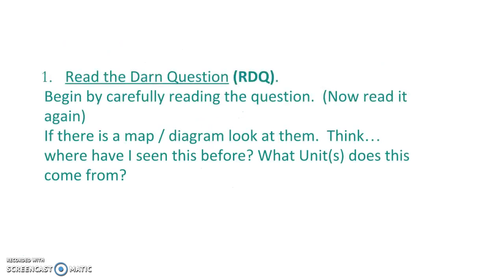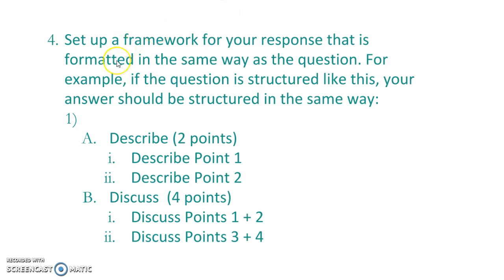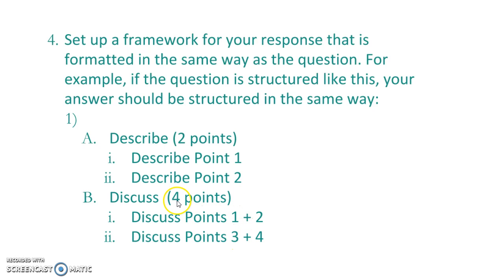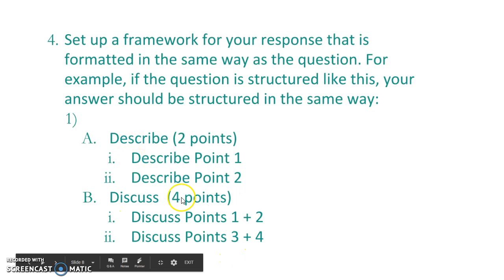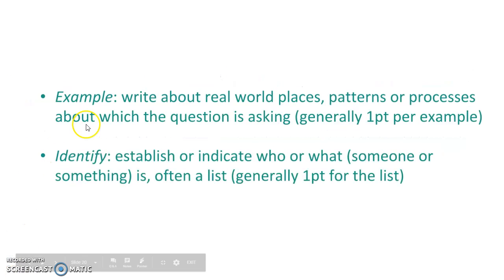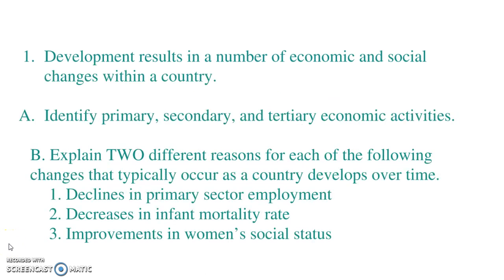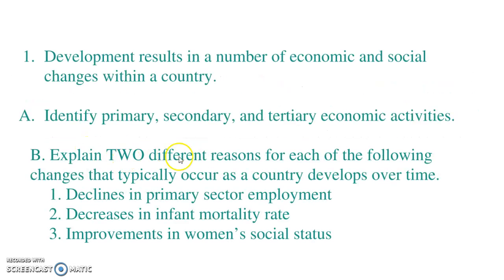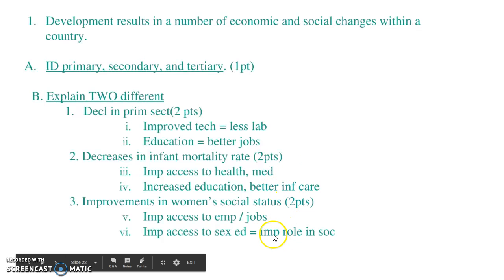Tutorial: How to Conquer FRQs